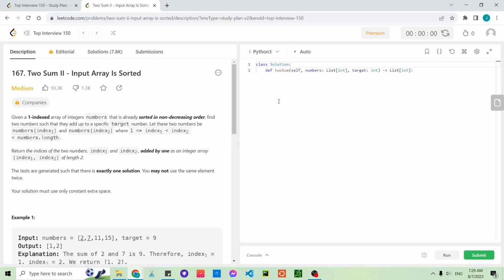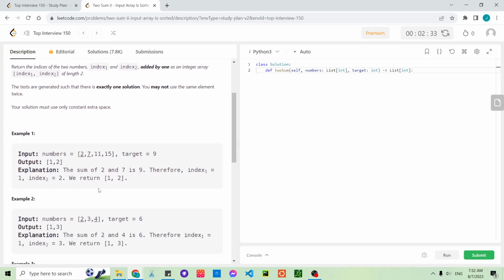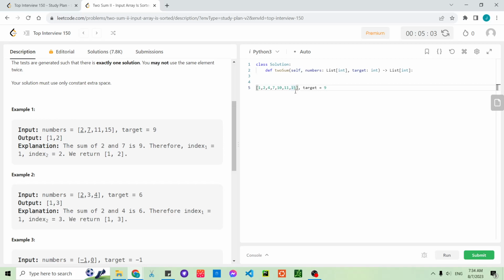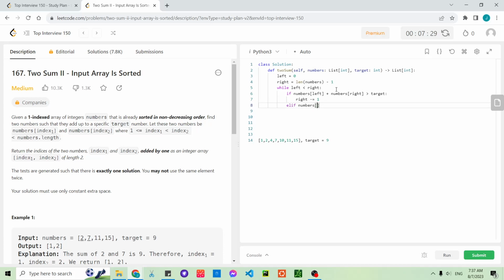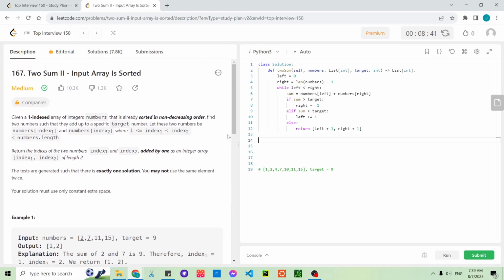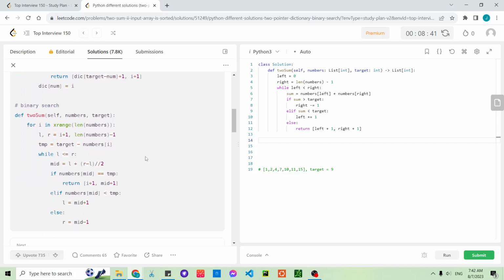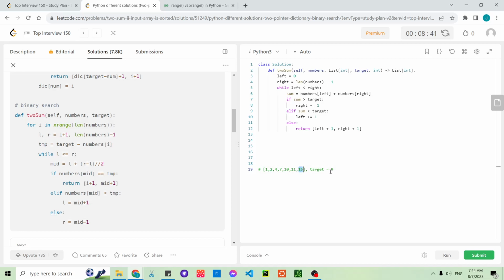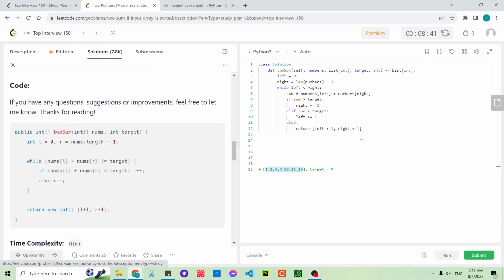LeetCode 167. Two Sum II - Input Array Is Sorted - LIVE coding & thought process